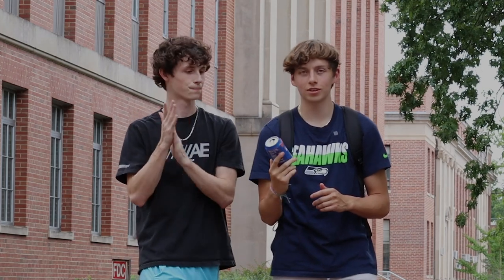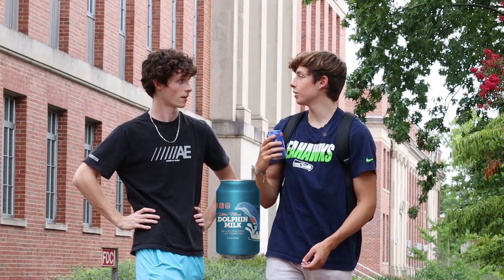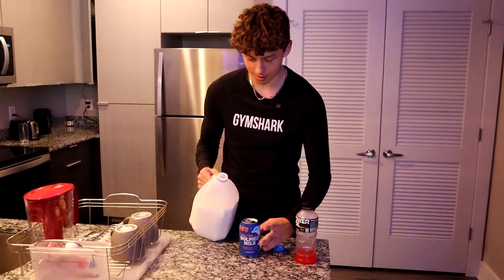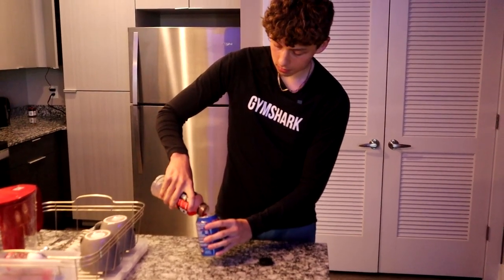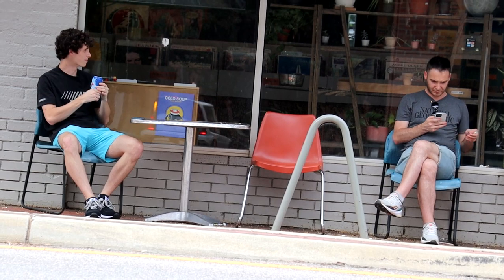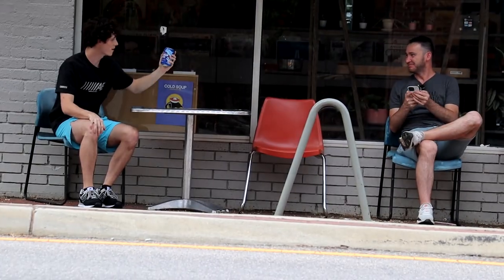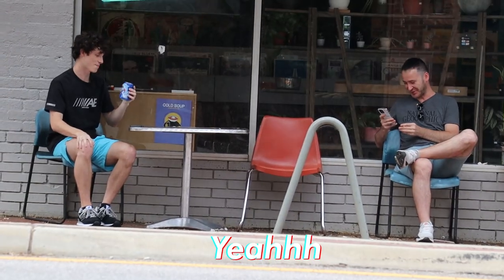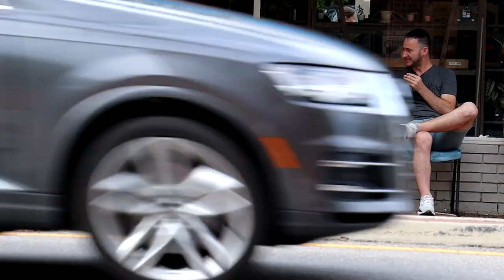Getting People To Try A Fake Drink(Dolphin Milk)